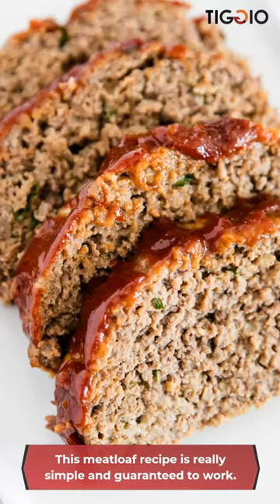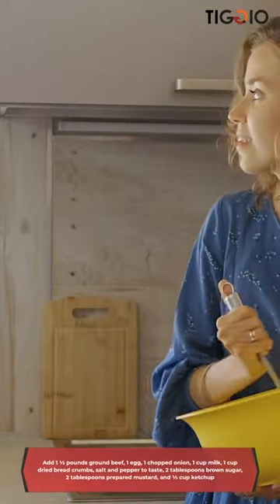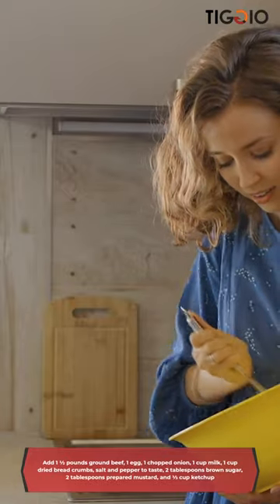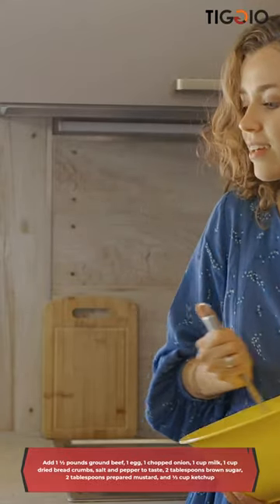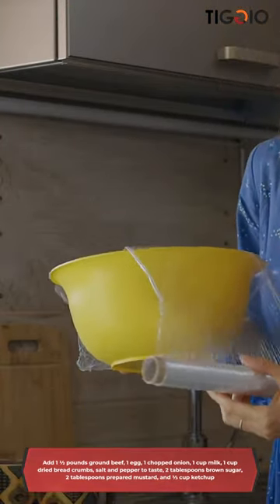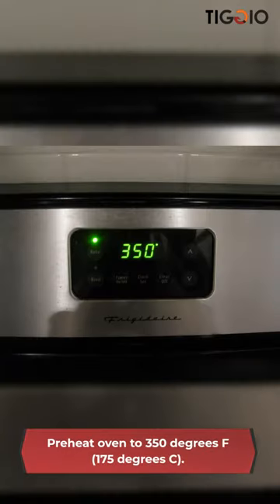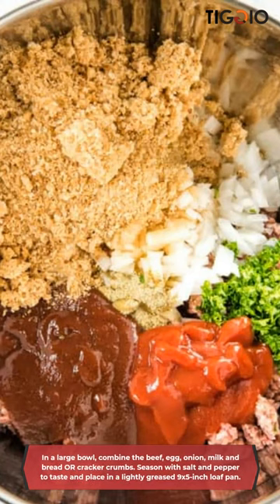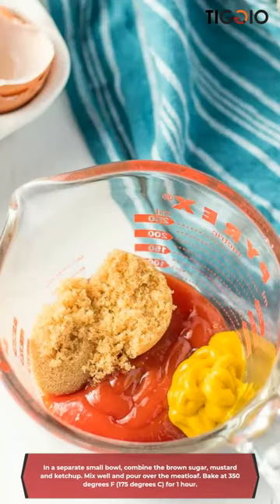How To Make Easy Meatloaf Recipe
Relaxing Affirmations is a perfect Segway to help you get the best rest of your life. That's why Tiggio's White Noise will create great videos to help you sleep at night. So go a head and sleep while you listen to love affirmations.

🎥 Do you want to learn how to design your White Noise Videos, then click on the following